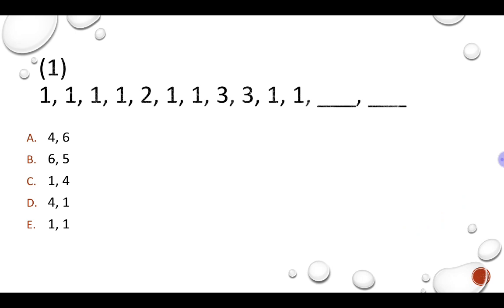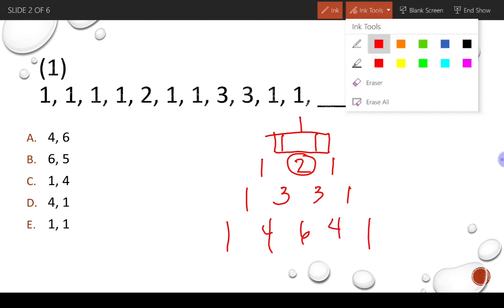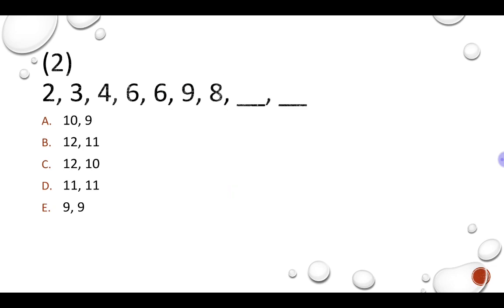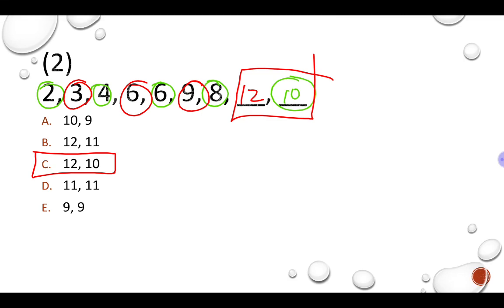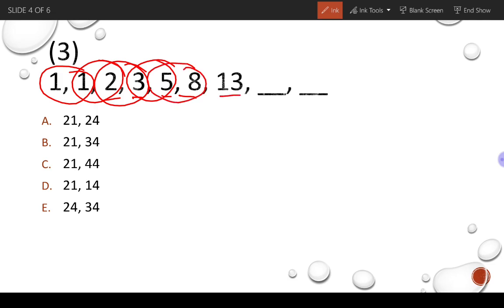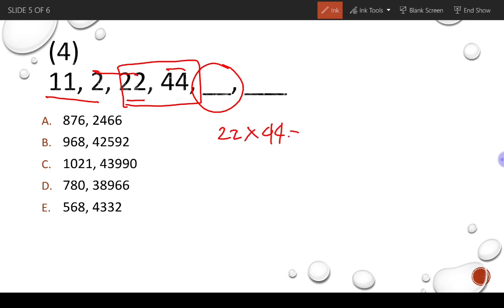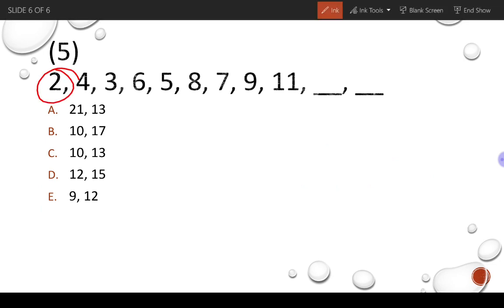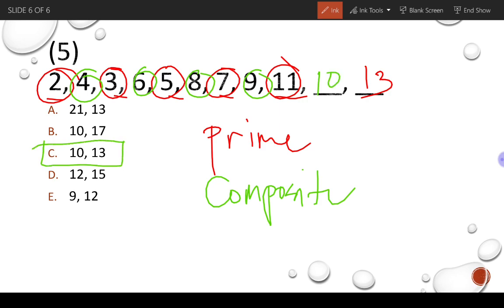Number Series - Part 2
Civil Service Examination Tutorial
NAPOLCOM
Criminology Exam
Licensure Examination For Teachers
Aptitude Test
IQ Test
Tagalog English